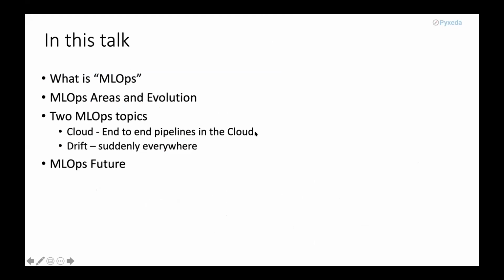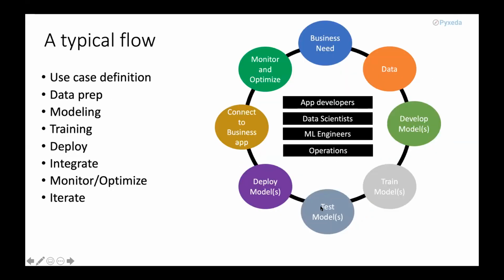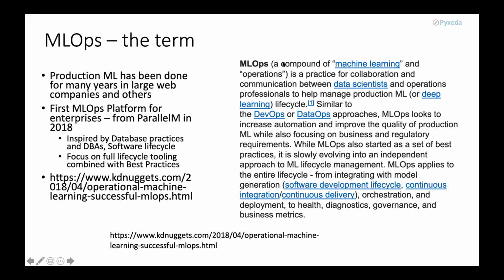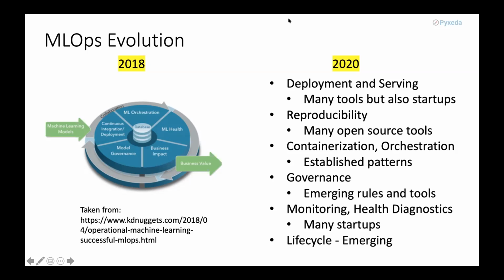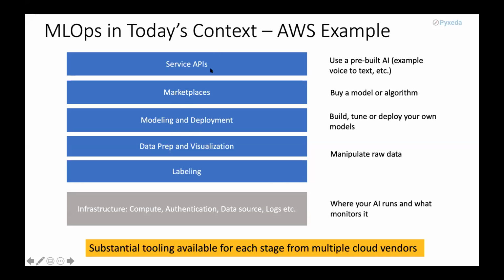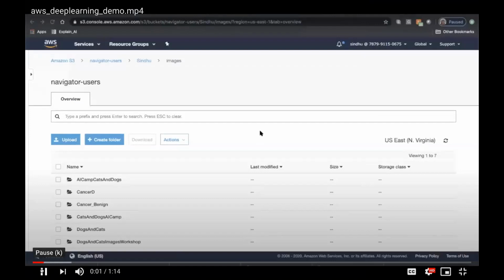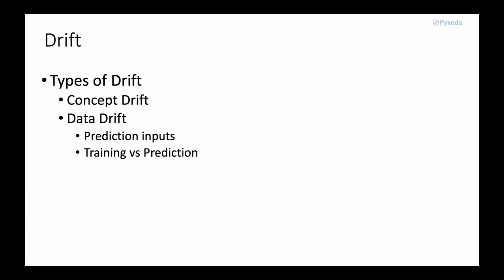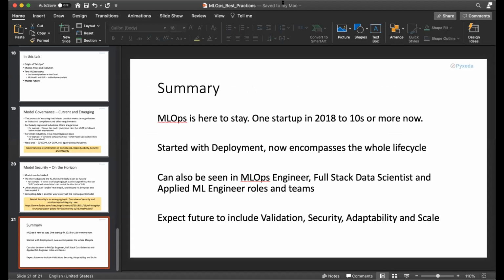MLOps20: MLOps Evolution, Past, Present and Future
Speaker:
Nisha Talagala
founder of Pyxeda AI. Previously, Nisha co-founded ParallelM which pioneered the MLOps practice of managing machine learning in production. Nisha is a recognized leader in the operational machine learning space.